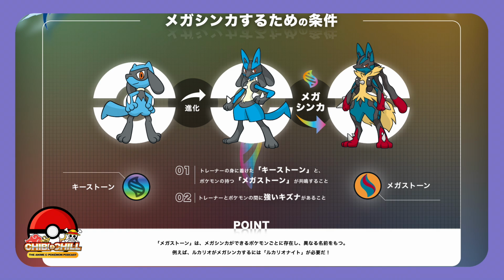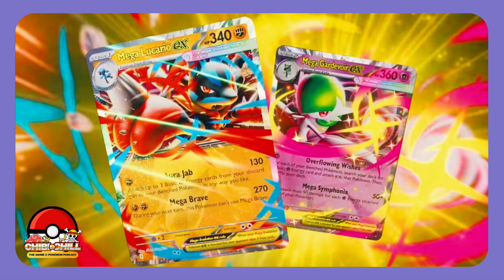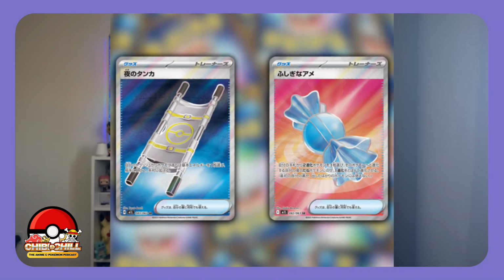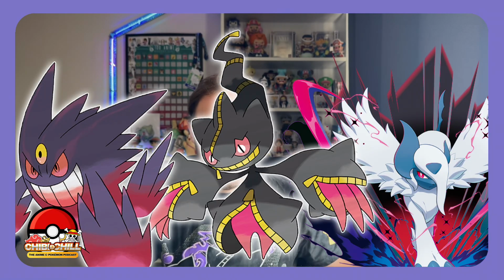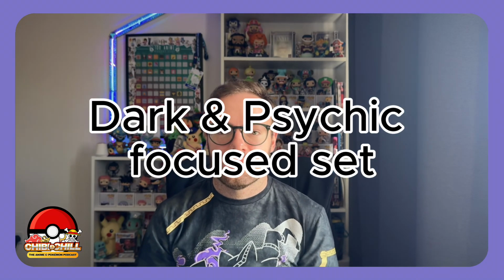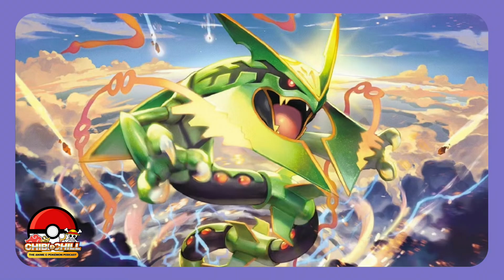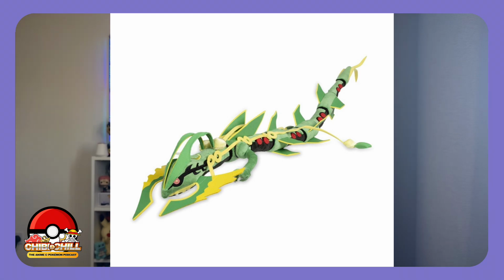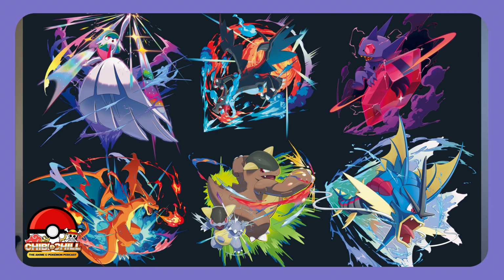Mega Era of Pokémon TCG: The End of Scarlet & Violet, New Set Names Registered, Timeline and More!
A LOT of new sets are coming to the Pokemon TCG and in this video I dive into the new set names registered by Pokemon, share an estimated timeline for these new sets, share thoughts on what they'll focus on and more.

//LINKS //

⭐️ VaultX - Protect your trading card collection. Save 10% on your order with my code CHIBIWEEB

🎉 Shop my Exclusive Greeting Card designs over on Thortful UK
Chibi Weeb Anime Cards's greeting cards.

//FOLLOW ME //